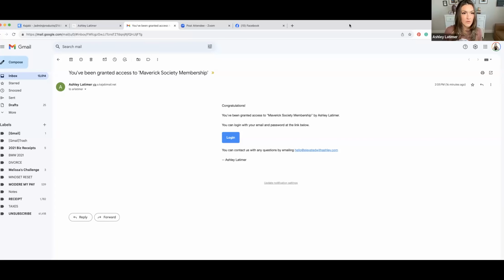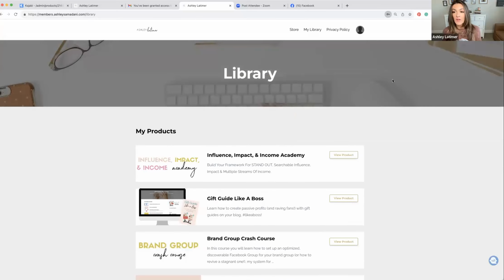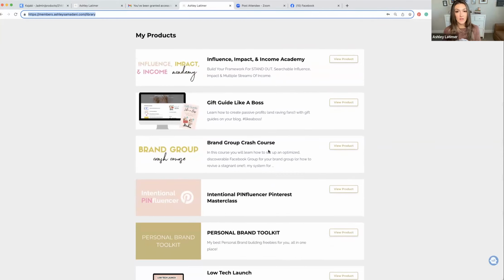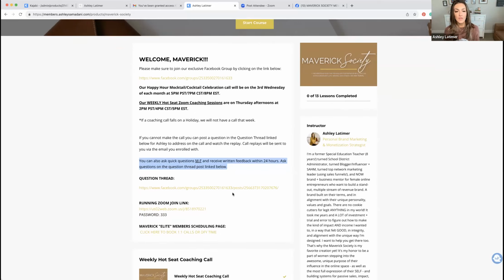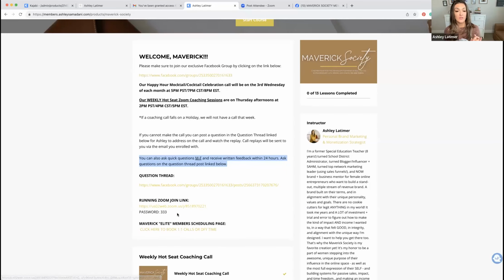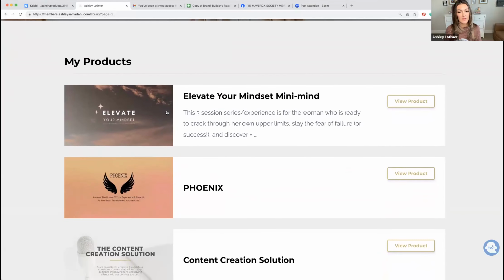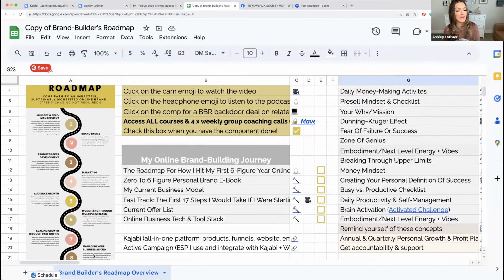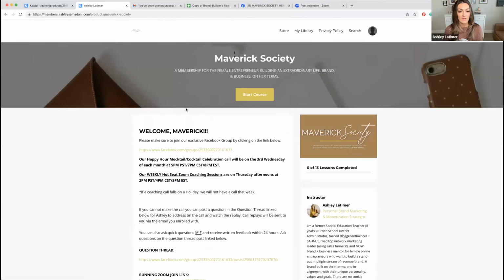{Orientation Video} Maverick Society Membership For Female Online Entrepreneurs